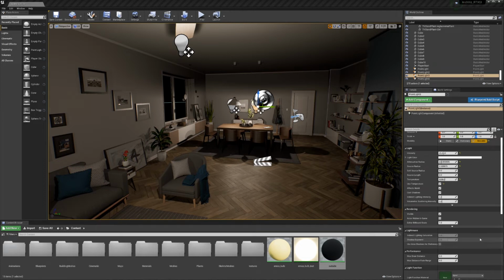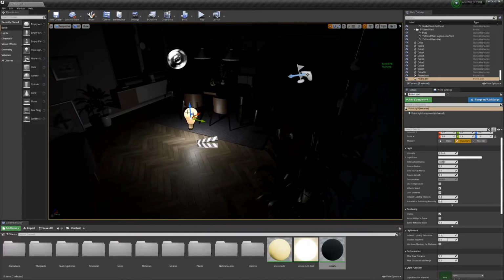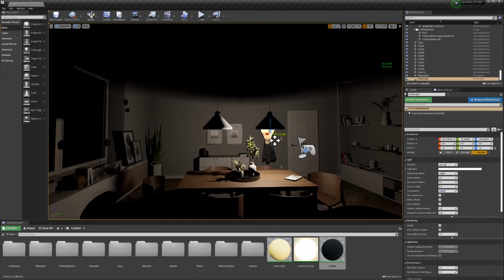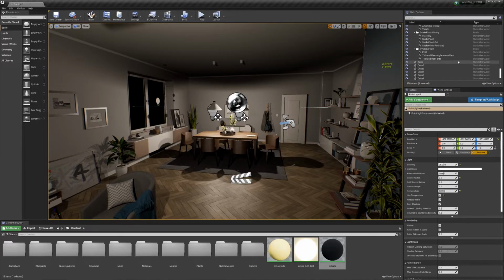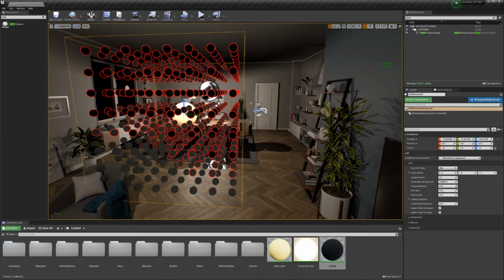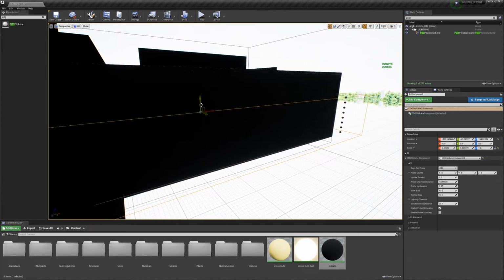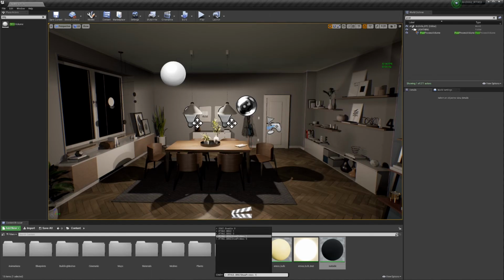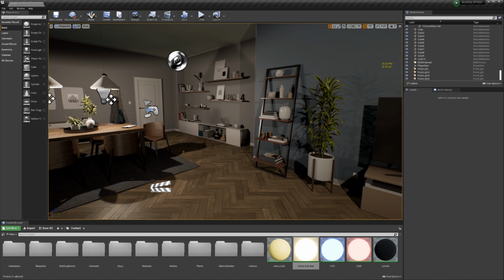RTX Global Ilumination How to Use it in Unreal Engine 4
In this video I show how the Nvidia RTXGI (global ilumination) works in Unreal Engine 4.

I also do a comparison between Unreal Engine Ray tracing Global Ilumination solution and RTXGI, this while showing you how I light the scene using this technology.